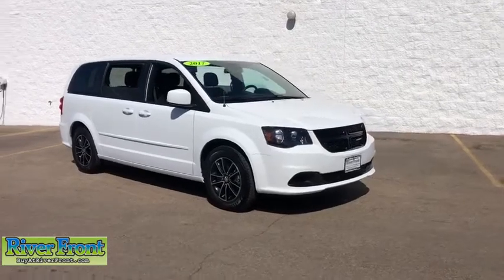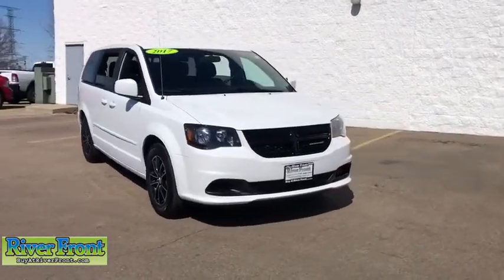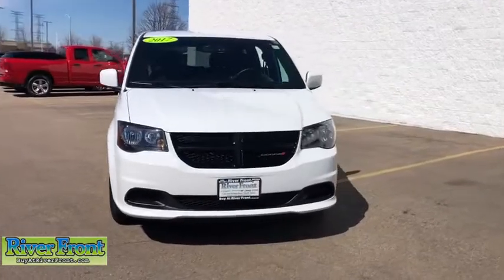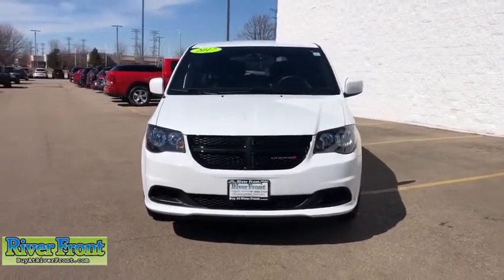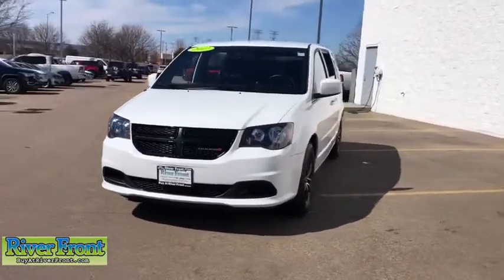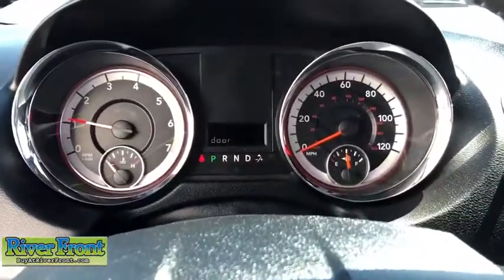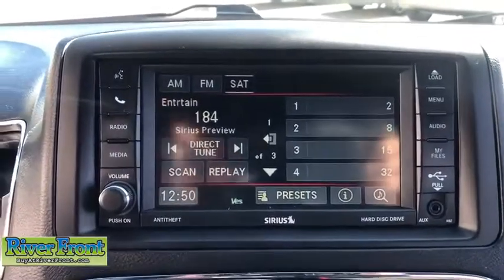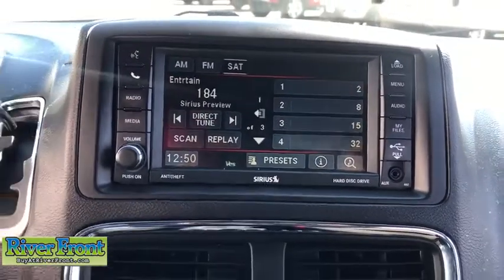2017 Dodge Grand Caravan St. Charles, Aurora, Glendale Heights, Naperville, North Aurora, IL 191339-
White Knuckle Clearcoat Used 2017 Dodge Grand Caravan available in North Aurora, Illinois at RiverFront CDJR. Servicing the St. Charles, Aurora, Glendale Heights, Naperville, IL area.
2017 Dodge Grand Caravan SE - Stock#: 191339-1 - VIN#: 2C4RDGBG7HR655627

CARFAX One-Owner. Clean CARFAX. White 2017 Dodge Grand Caravan SEbrFWD 3.6L V6 24V VVTbrbrBLUETOOTH, TINTED WINDOWS, ONE OWNER!, CLEAN CARFAX!, BACKUP CAMERA, DVD!, BLACKTOP PACKAGE!!!, SE PLUS!!!, 115V Auxiliary Power Outlet, 17 x 6.5 Aluminum Wheels, 1-Yr SiriusXM Radio Service, 2 Row Stow 'N Go w/Tailgate Seats, 2nd Row Buckets w/Fold-In-Floor, 2nd Row Overhead 9 VGA Video Screen, 2nd Row Overhead DVD Console, 2nd Row Power Windows, 3 Zone Manual Control Front & Rear A/C, Black Headlamp Bezels, Black Interior Accents, Blacktop Package, Bluetooth Streaming Audio, Body Color Bodyside Molding, Body Color Door Handles, Body Color Exterior Mirrors, Body Color Sill Applique, Charge Only Remote USB Port, Easy Clean Floor Mats, Floor Console w/Cupholder, Front & Rear Power Windows w/Front 1-Touch, Gloss Black Grille, High Definition Multimedia Interface, Highline Door Trim Panel, Instrument Panel w/Piano Black Applique, Leather Wrapped Shift Knob, Leather Wrapped Steering Wheel, Power Quarter Vented Windows, Premium Cloth Bucket Seats, Premium Interior Accents, Quick Order Package 29H SE Plus, Rear Air Conditioning w/Heater, Rear Fascia Scuff Pad, Rear-View Auto-Dimming Mirror w/Microphone, Remote USB Port, Silver Accent Stitching, Single DVD Entertainment, SIRIUS Satellite Radio, Steering Wheel Mounted Audio Controls, Sunscreen Glass, Uconnect Hands-Free Group, Uconnect Voice Command w/Bluetooth, Video Remote Control, Wireless Headphones.brbrOur mission is to earn the customer's loyalty by delivering sales and services experiences with high quality, excellent value, integrity and enthusiasm. We function as a team, work ethically and focus on meeting and striving to exceed the expectations of our customers.brbrRecent Arrival! Odometer is 30345 miles below market average!